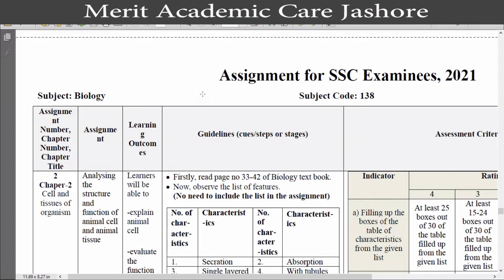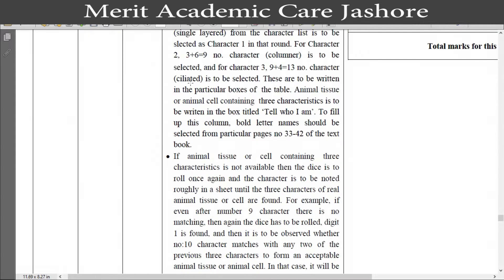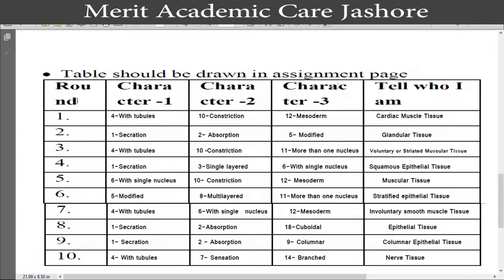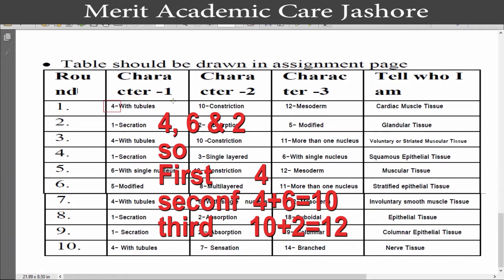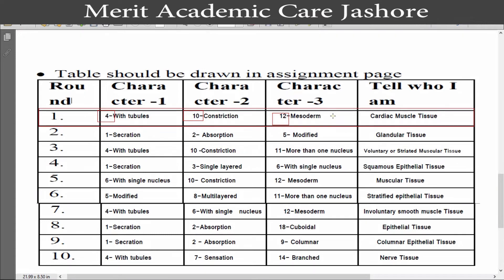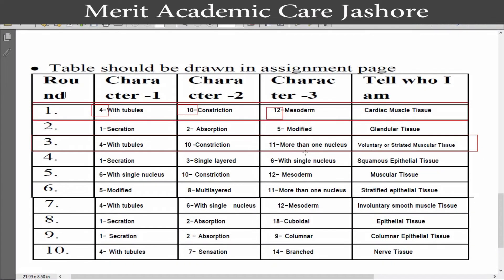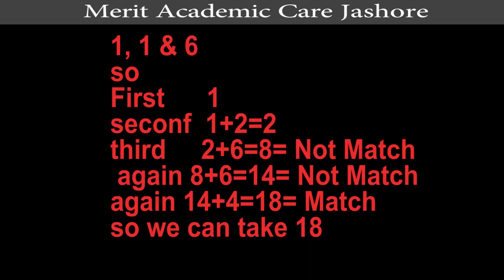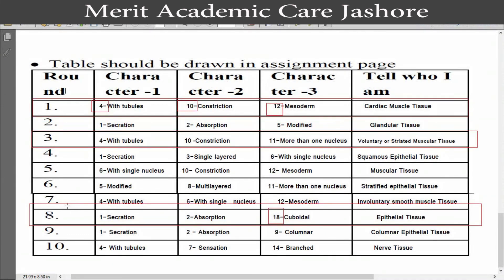SSC Exam 2021 | Biology 2nd Assignment Solution | 3rd Week Assignment | [English Version]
Download PDF

SSC Biology  [English Version]  Assignment Solution | SSC 2021 Biology Second Assignment | 3rd week

Merit Academic Care
A Place For Creative Education
পড়াশুনা  সংশ্লিষ্ট যেকোনো প্রয়োজনে আমাদের জানাতে পারেন আমরা সাহায্য করার সর্বাত্মক চেষ্টা করবো
ফেসবুকে আমাদের সাথে যুক্ত থাকতে পারেন
এই লিঙ্কে ক্লিক করে
আমাদের ওয়েবসাইট ভিজিট করতে পারেন
নিচের লিঙ্কে ক্লিক করে